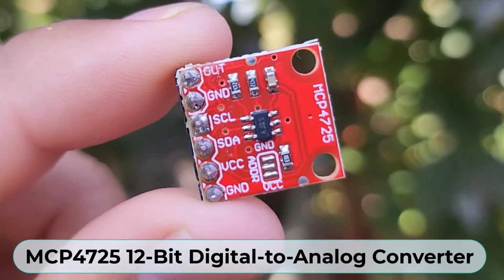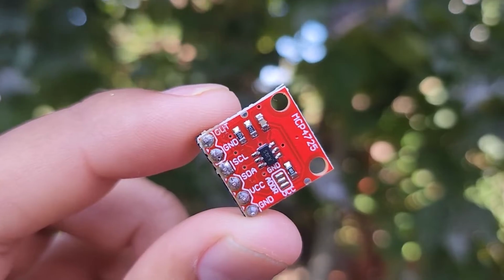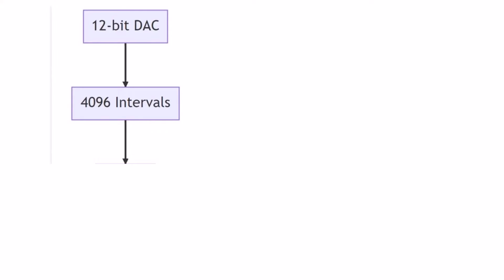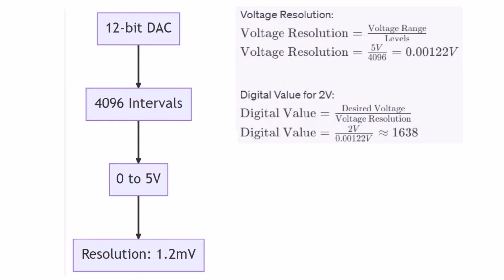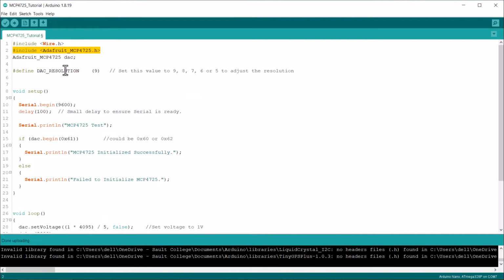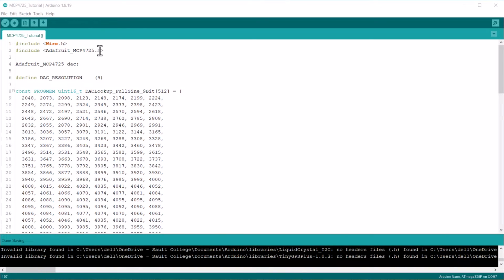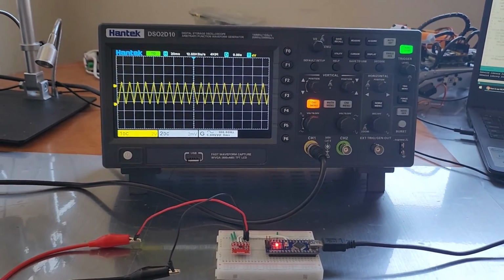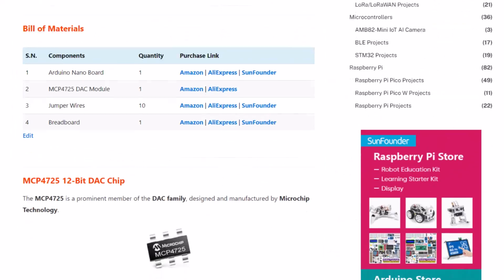MCP4725 DAC Arduino Tutorial | 12-Bit Digital-to-Analog Converter | Waveform Generator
This post is about interfacing of MCP4725 12-Bit DAC (Digital-to-Analog Converter) Module with Arduino. Using the MCP4725 12-Bit Digital-to-Analog Converter Module, we can generate various analog voltages. This can be helpful in generating various waveforms.

Microcontrollers, like the Arduino, are skilled at handling digital tasks, but sometimes we need them to work with the analog world. That’s where DACs (Digital to Analog Converters) come into play. The MCP4725 is a popular DAC choice for Arduino enthusiasts. It’s a 12-bit module, meaning it can translate digital signals into a range of 4096 distinct analog voltages, anywhere from 0V to 5V.

Arduino’s built-in PWM (Pulse Width Modulation) can mimic analog behavior, but it’s not true analog output. For tasks needing genuine analog voltages, like controlling motor speeds or adjusting LED brightness accurately, MCP4725 is a game-changer.

In this guide, we will use MCP4725 with Arduino to generate various Analog Voltages. Then, we will develop an Arduino code to generate various waveforms like Sine, Square, and Triangle. The waveforms will be observed in the Oscilloscope and hence accuracy along with performance can be checked.